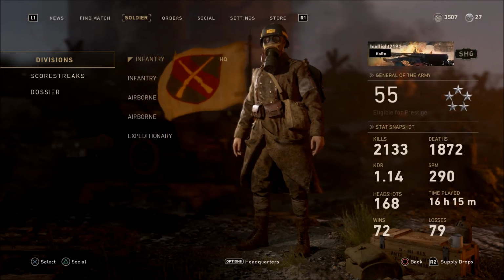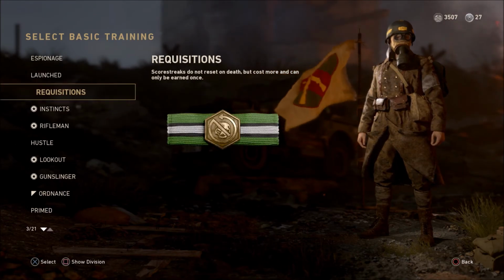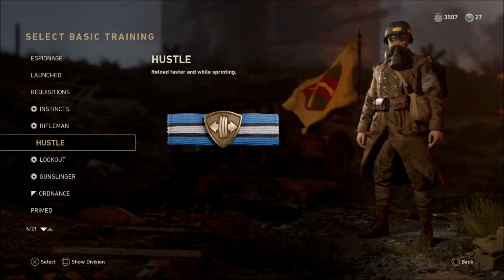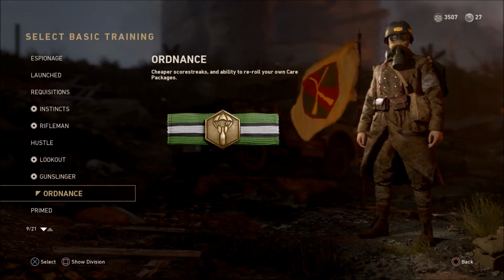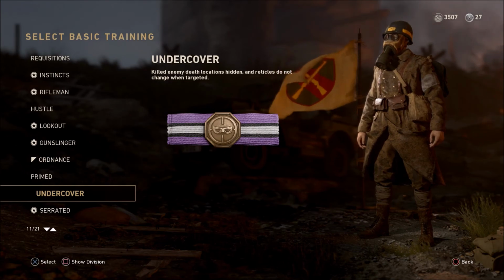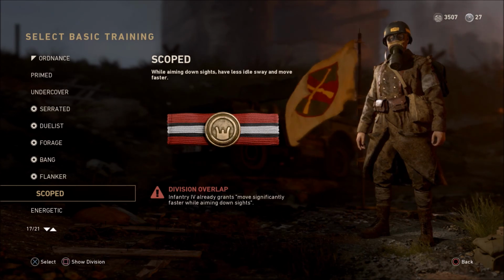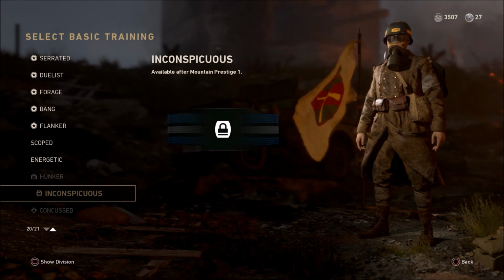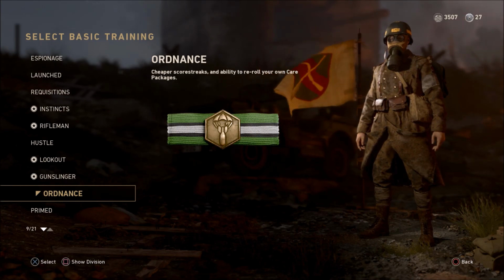COD WW2 | BASIC TRAINING LIST & FUNCTIONS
In this video I figured I'd go over the Basic Training list. Now I know a lot of people probably have taken the time to look through the list while some of us have not. I'm also doing this for the ones who haven't got their hands on the game yet. So let me know down below which one you think works best and then the one that you think people wouldn't spend their time on trying.